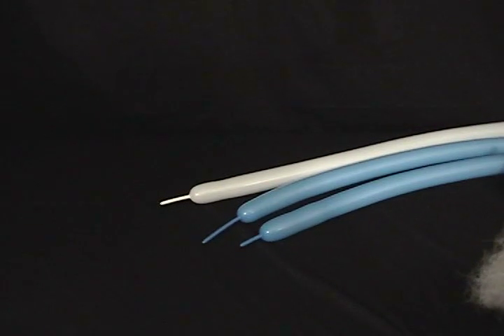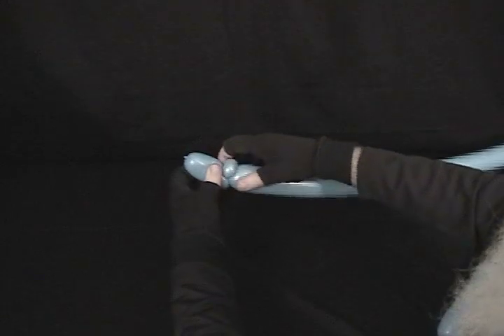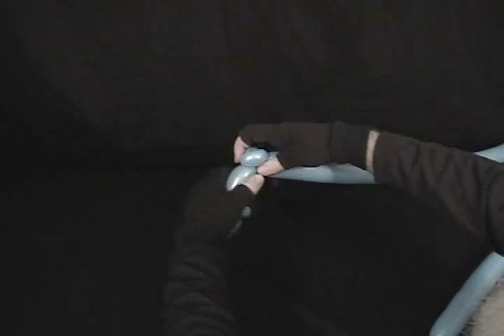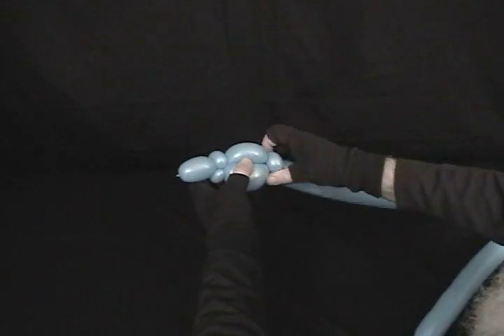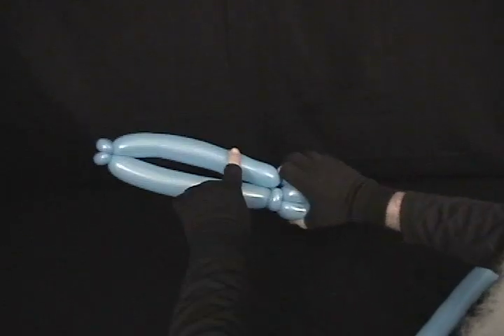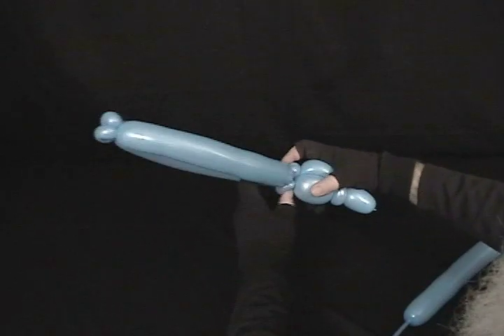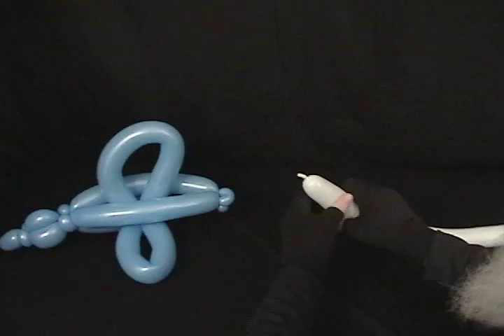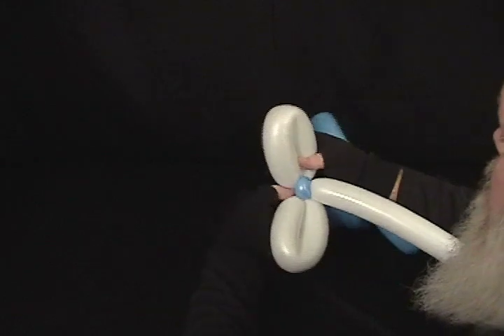Learn how to make a balloon animal Dolphin using balloon twisting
Learn how to make a balloon animal dolphin in this video from my "Under the Sea" DVD. Girls, boys, and even adults all love dolphins because they are so smart, pretty, and amazing. This dolphin balloon uses just 3 balloon and doesn't take too long, so it's suitable for a variety of events, from birthday parties to restaurants, festivals and more.